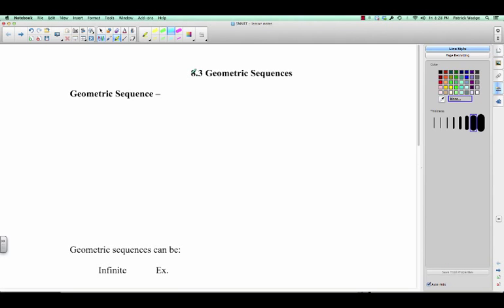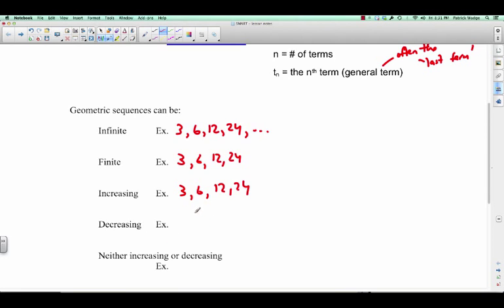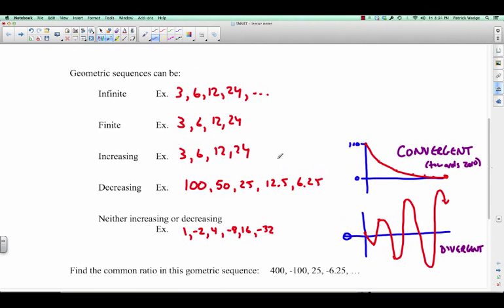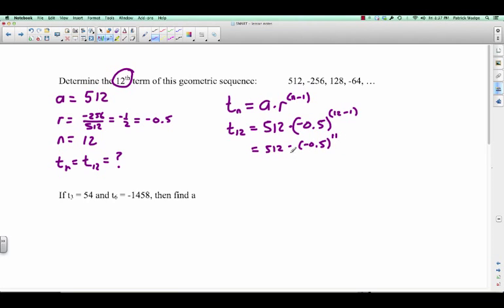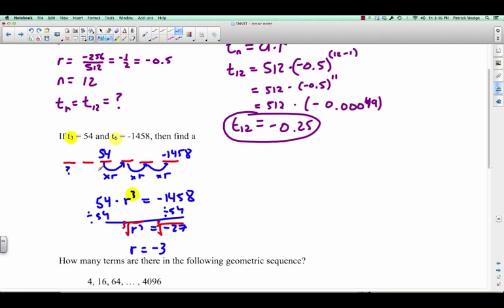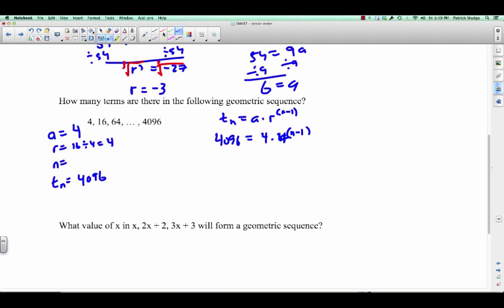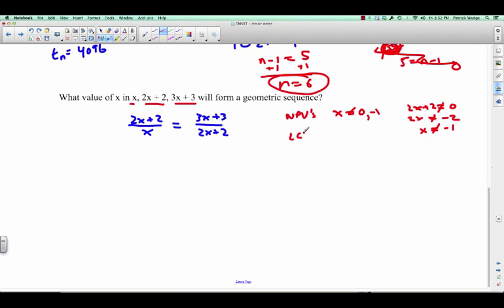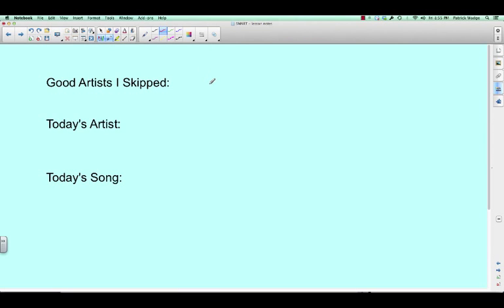PreCalc 11: 8.3 Geometric Sequences